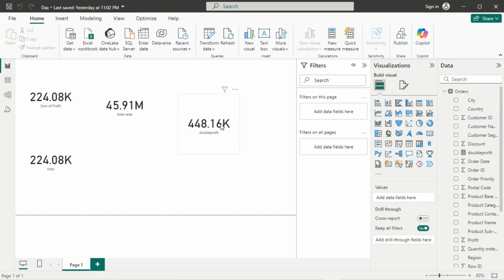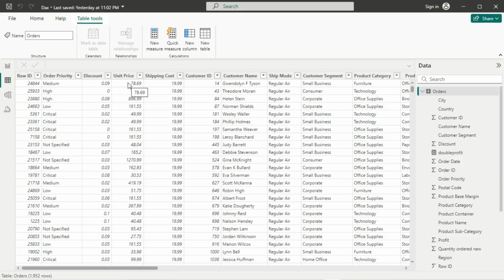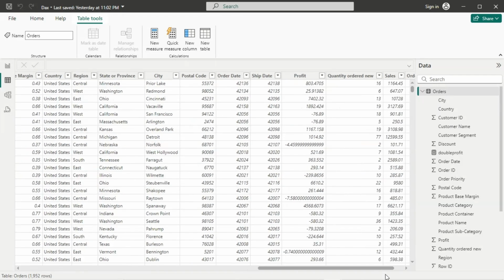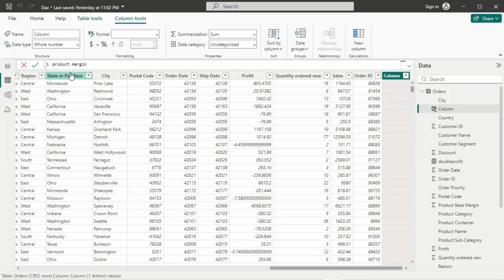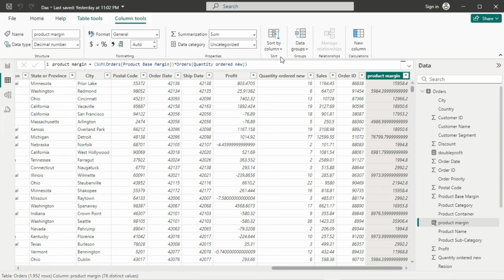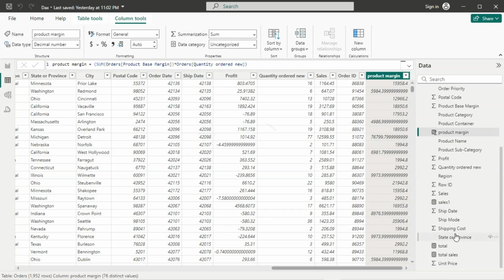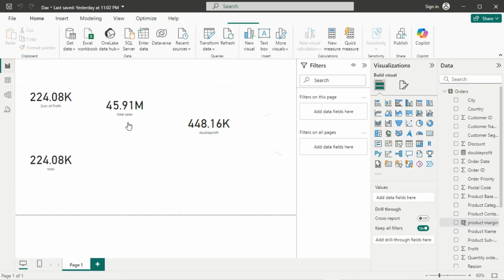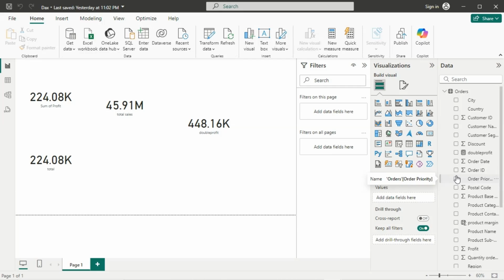DAY 26 POWER BI SERIES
🎥 Welcome to Day 26 of our 30-Day Power BI Series!

In today’s video, we’re diving into a critical concept in Power BI: Calculated Column vs Measure. 🧮 If you’ve ever wondered when to use a calculated column or a measure in your data modeling, this video is perfect for you!

We’ll cover:
✔️ The key differences between calculated columns and measures.
✔️ Real-world examples of where and how to use each.
✔️ Best practices to optimize your Power BI reports for performance.

This comprehensive explanation will help you enhance your Power BI skills and build efficient, impactful dashboards.

We’re almost at the finish line, so let’s make these last days count!

💬 Have questions or topics you want us to cover next? Drop them in the comments below!